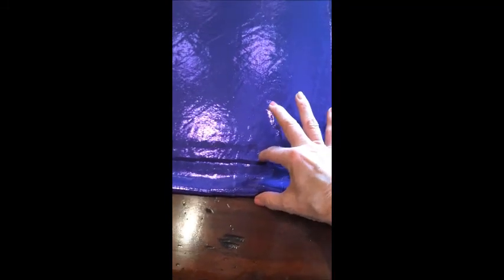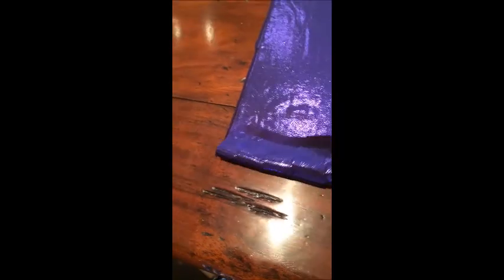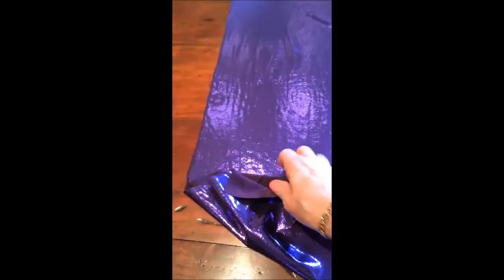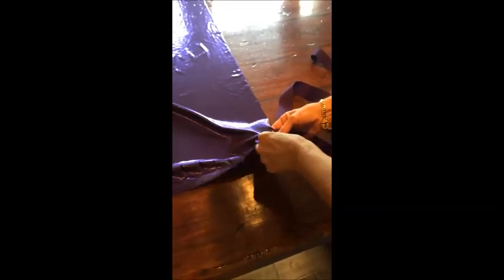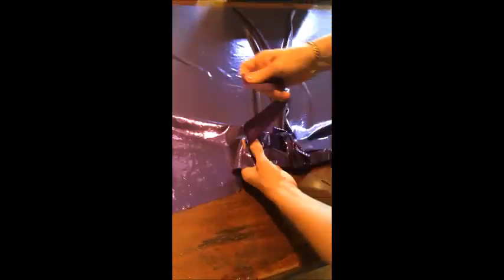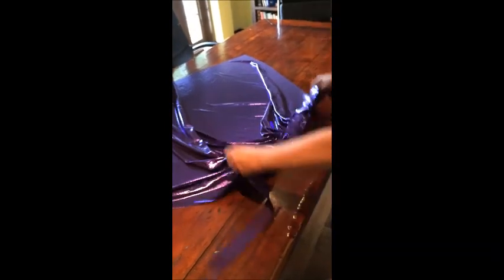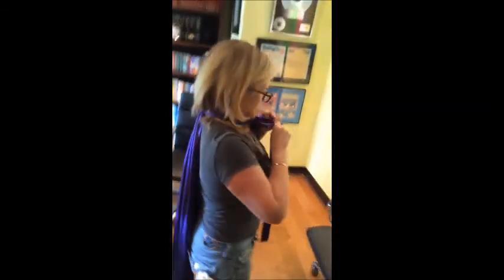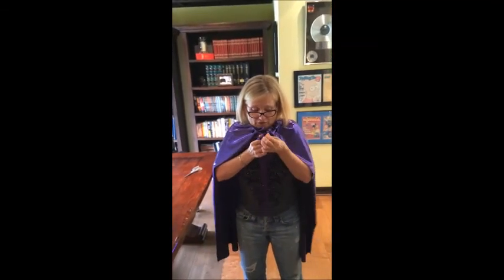Nancy Cartwright Making the Bartman Cape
Nancy Cartwright creating her Bart Simpson cape for Comic Con San Deigo 2015.